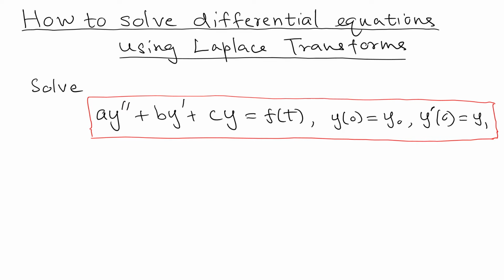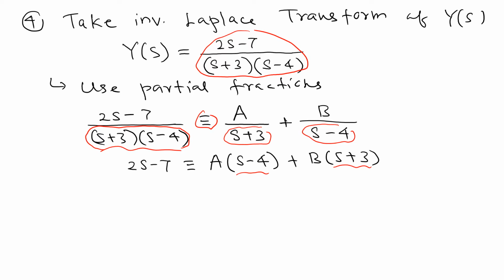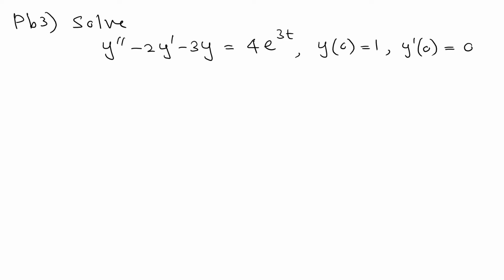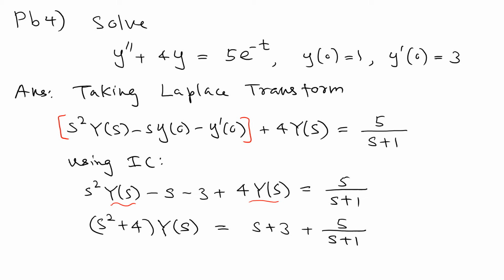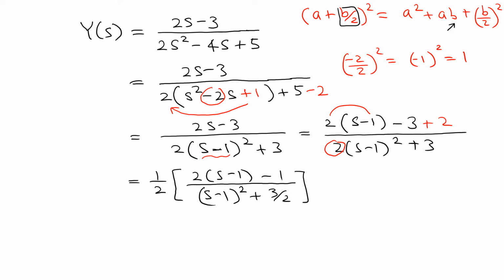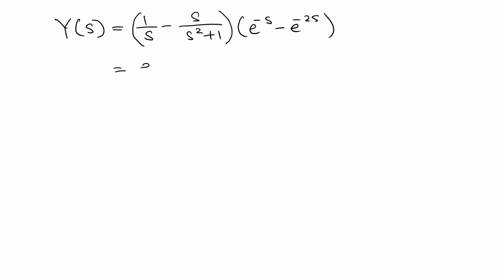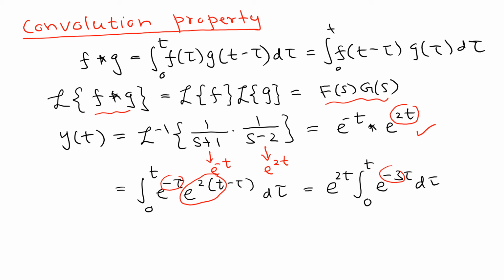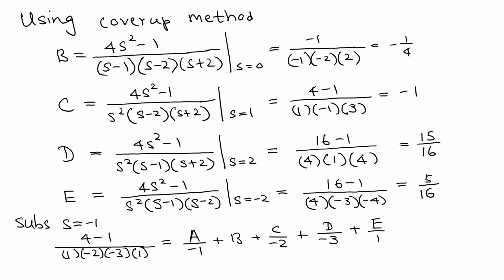Laplace Transform Method to Solve Differential Equations | 9 Practice Problems | Exam Review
Here are the nine basic problems that you need to know when solving differential equations using the Laplace Transform method. This also discuss certain algebra tricks when finding partial fractions.

Topics lineup
Basics 00:00
Transform of Derivatives 03:18
Pb 1 - 1st Order Equation 04:45
Pb 2 - Distinct Linear 16:56
Pb 3 - Repeated Factors 25:17
Pb 4 - Quadratic Factors 37:09
Pb 5 - Completing Square 44:25
Pb 6 - Switching Functions 54:09
Pb 7 - Convolution 1:08:09
Pb 8 - Dirac Delta 1:16:41
Pb 9 - Higher Order 1:24:00

Note: There are nine (9) special problems that you need to know when it comes to solving an ODE using the Laplace Transform technique.